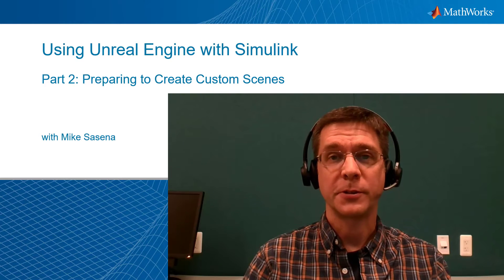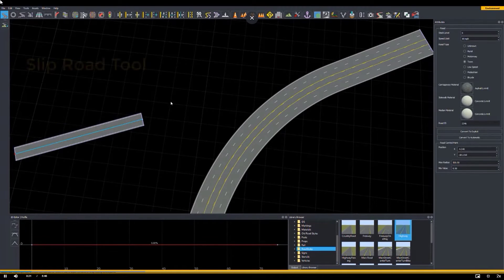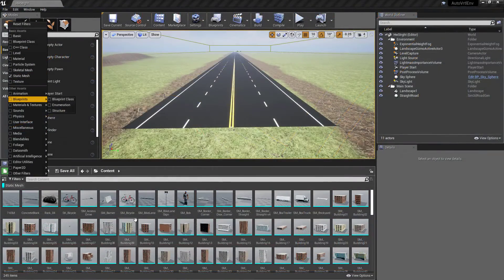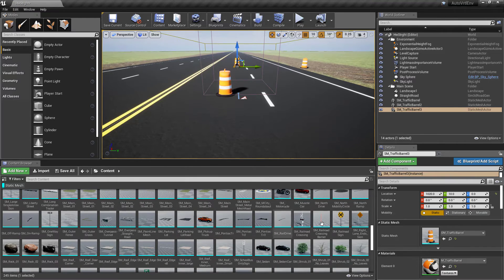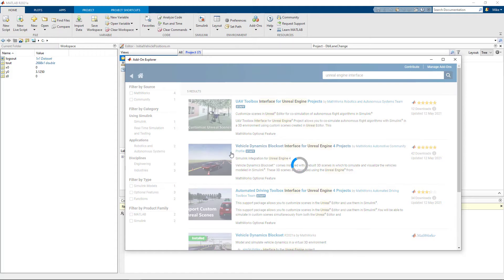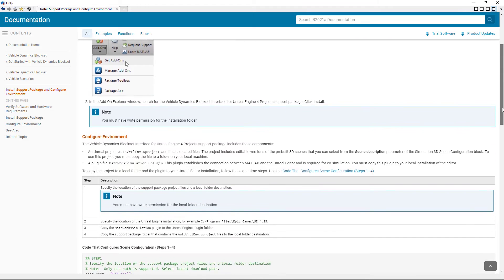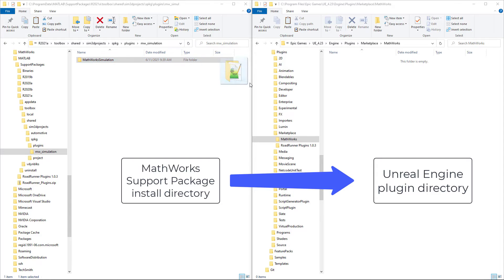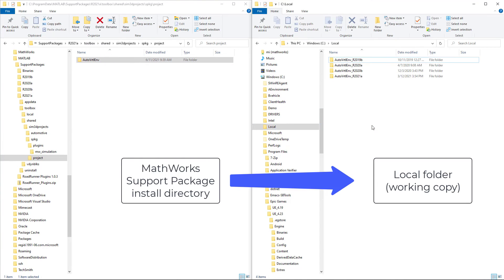Preparing to Create Custom Scenes | Using Unreal Engine with Simulink, Part 2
Part 2 of this series explains how to download and set up the necessary files from a support package to create and connect to a custom Unreal Engine® scene. You can read more about the setup on this help . You can also find information about RoadRunner in this video series